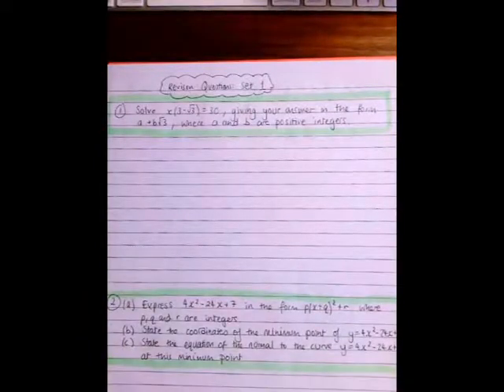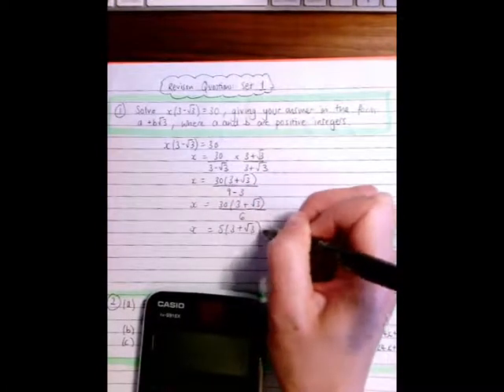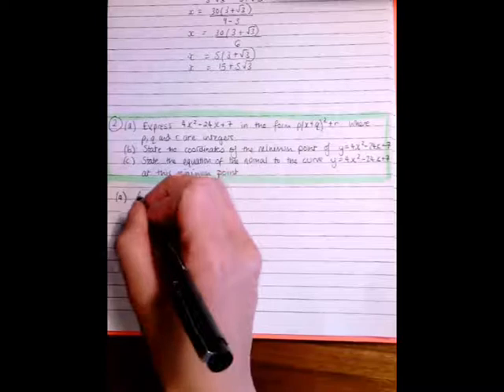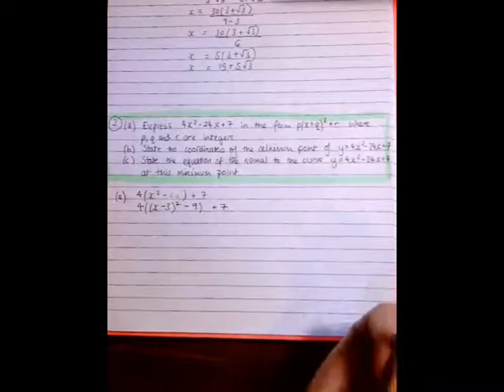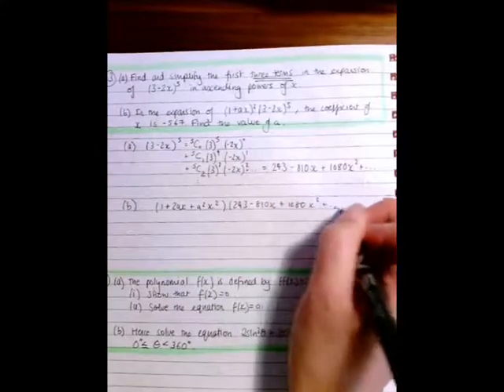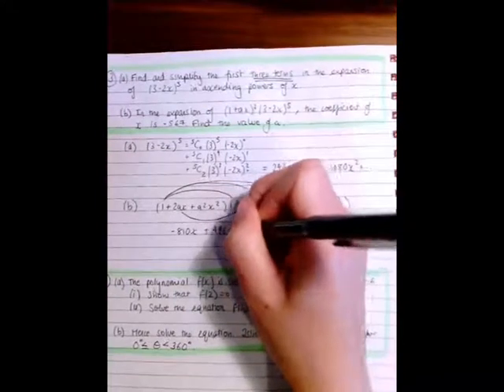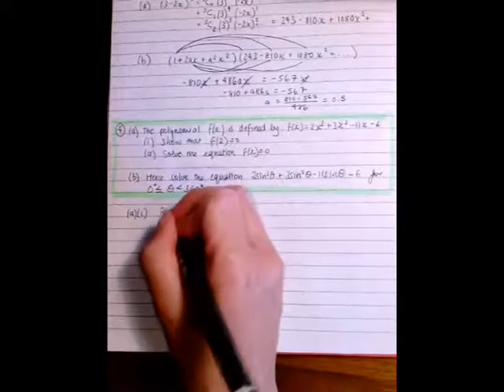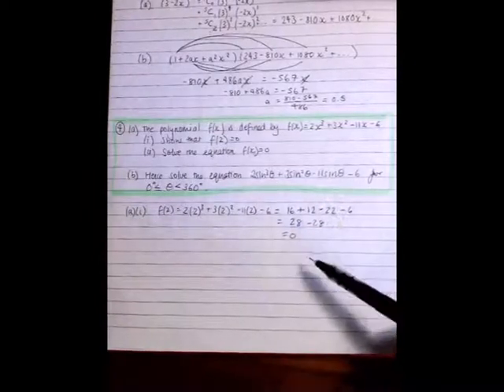Year 12 revision 1